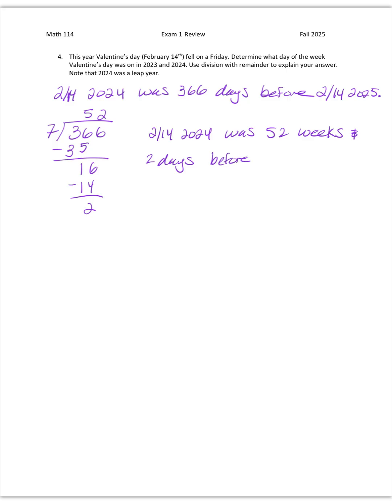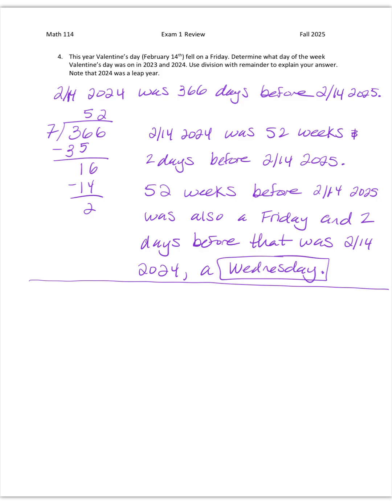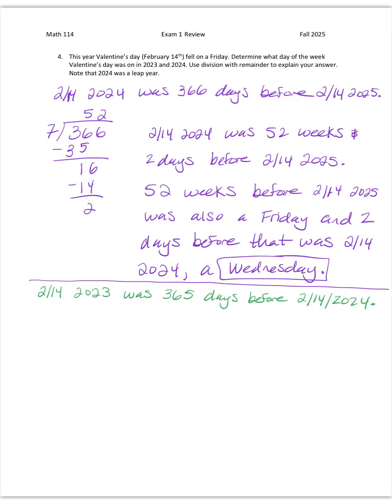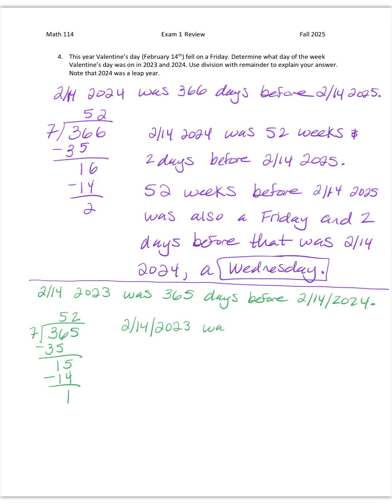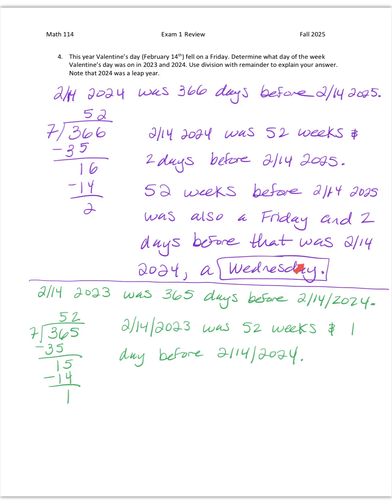114 Exam 1 Review q4